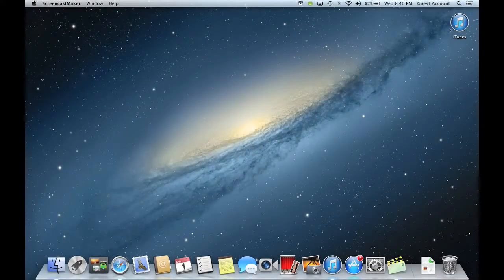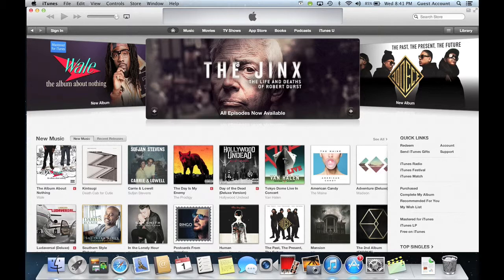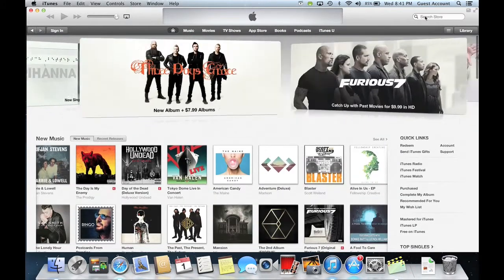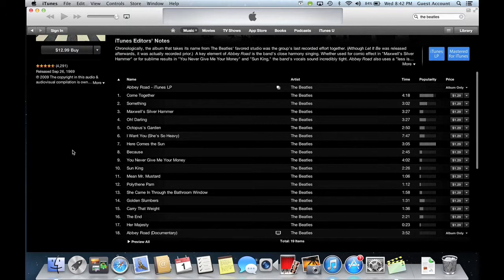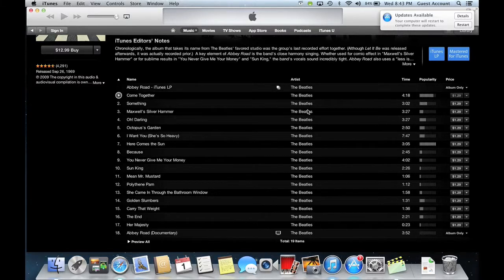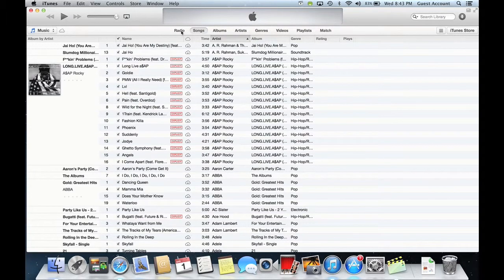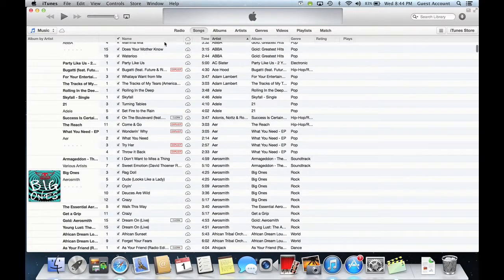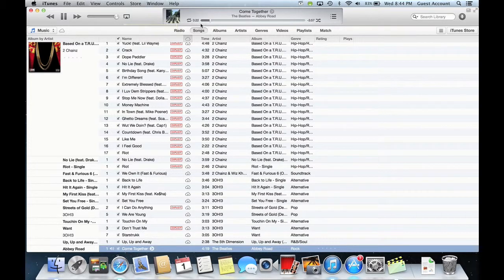TechSmart Seniors: iTunes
In this lesson, I show you how to search and browse through the iTunes store. Additionally, I show you how to purchase and play songs on your computer